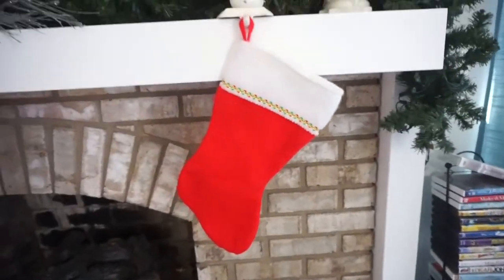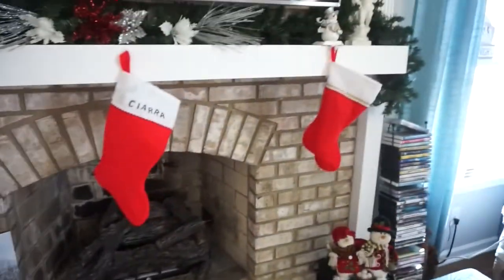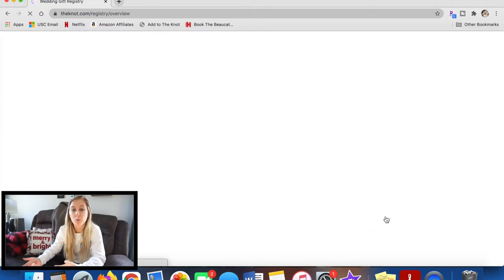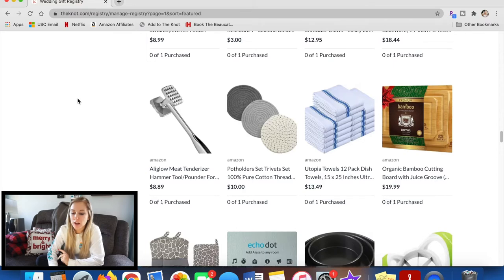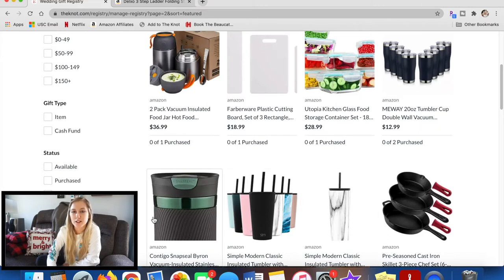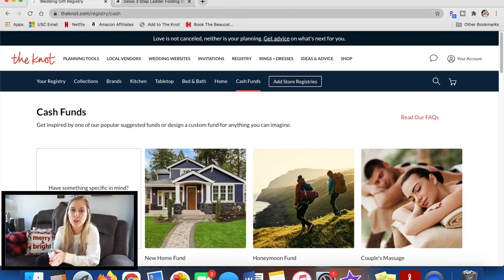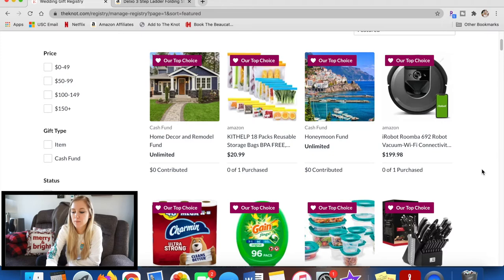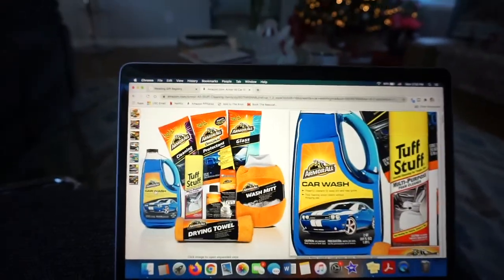MAKING OUR WEDDING REGISTRY ON THE KNOT | vlogmas day 21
Today I’m giving you a quick tutorial on how I used The Knot to make our wedding registry, as well as share what items we have added to our registry so far. Hope you enjoy! See you again tomorrow for more vlogmas, xoxo.

*VLOGMAS 2020*